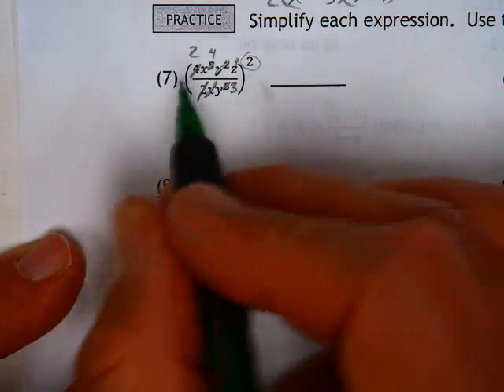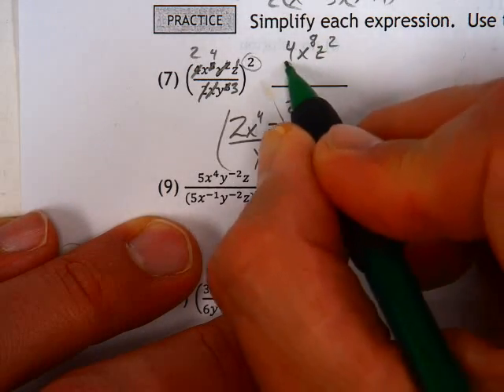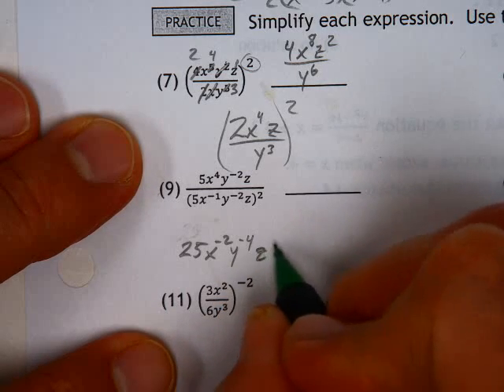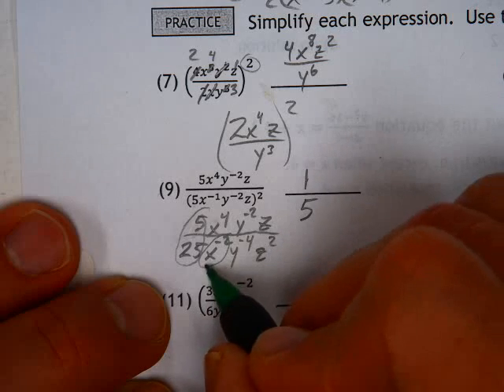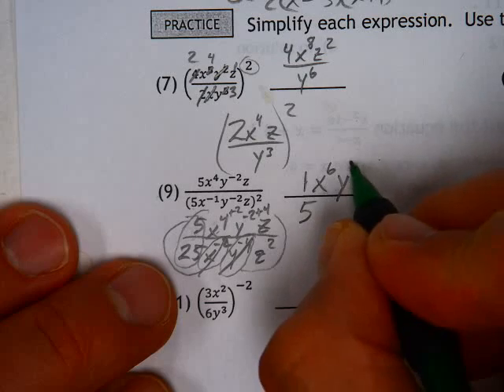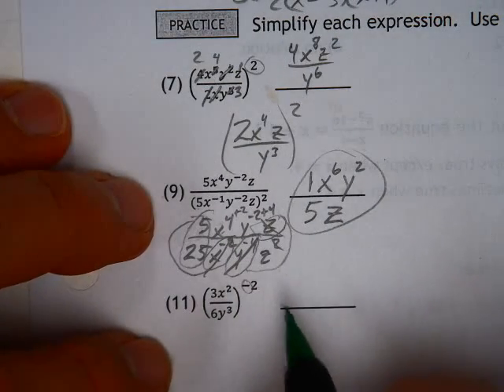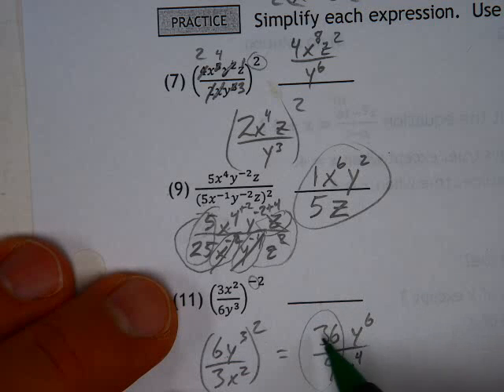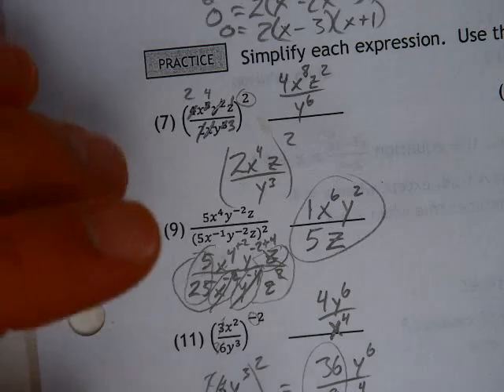Alg 2 Worksheet R8b #7 9 and 11